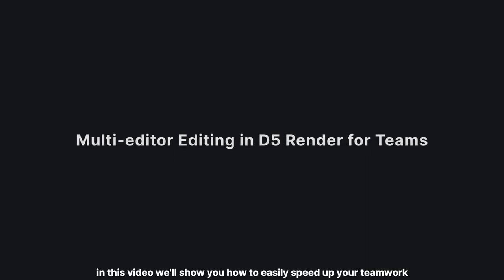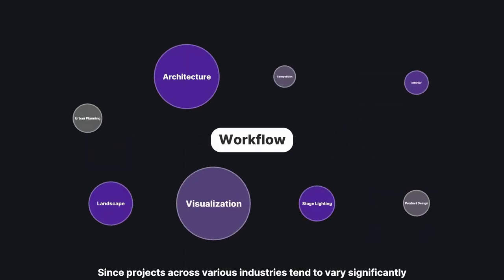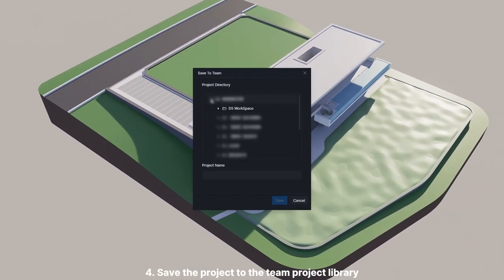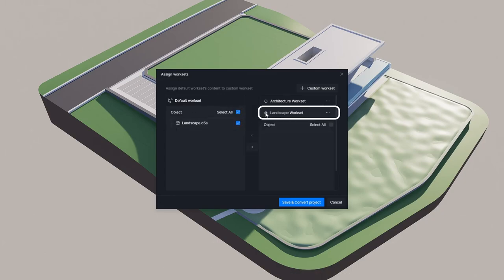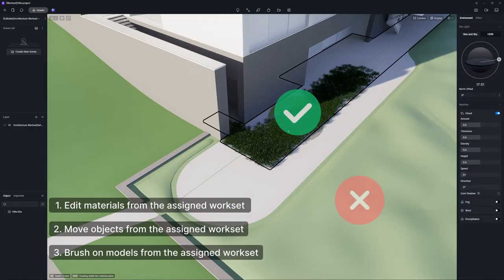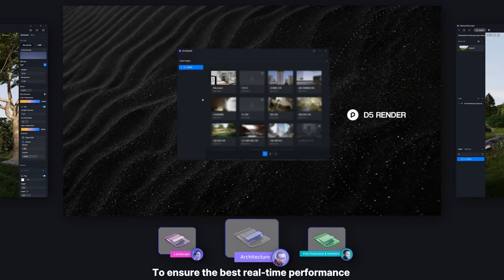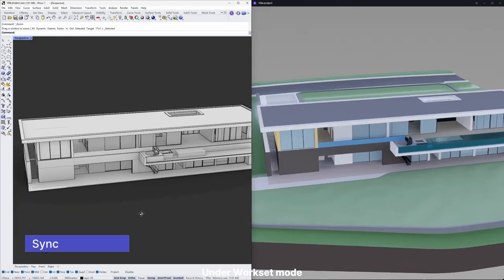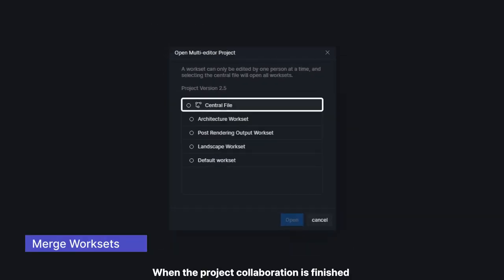Multi editor Editing First Real time Collaborative Solution from Rendering Software D5 for Teams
Customize your team's workflow according to various scenarios, projects or industries in D5 Render for Teams.

Learn how to use Worksets and apply multi-editor editing to streamline your collaborative workflow in this tutorial.

Scene inspired by Villa on Iseo Lake, RYMAR.studio